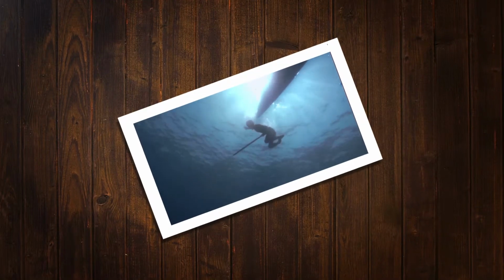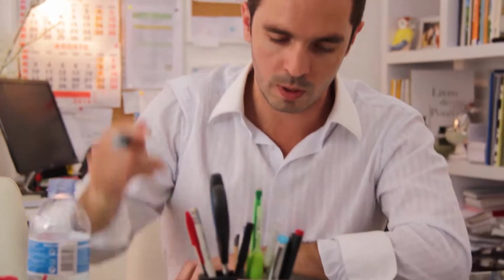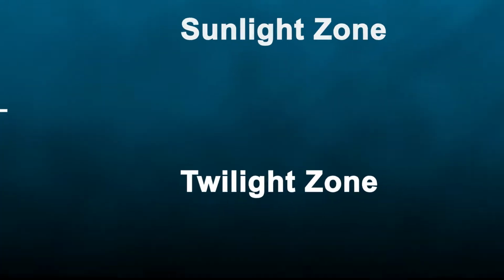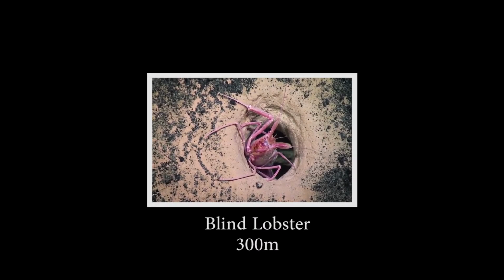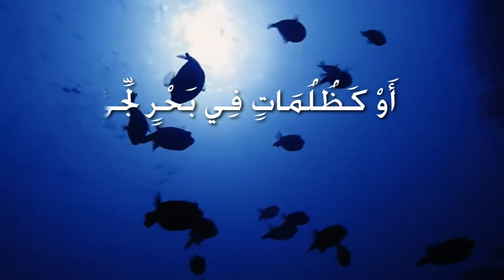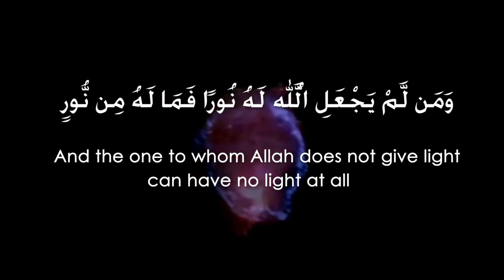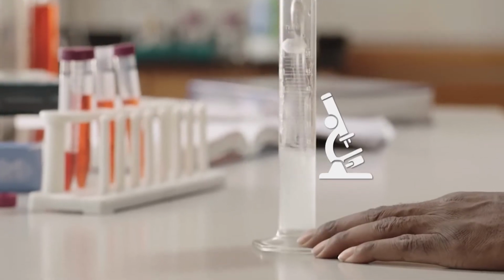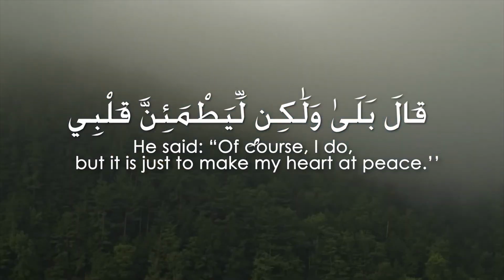The Light in The Deep Darkness (English Version)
Here is a video I created for my father discussing some scientific miracles in the Holy Quran!